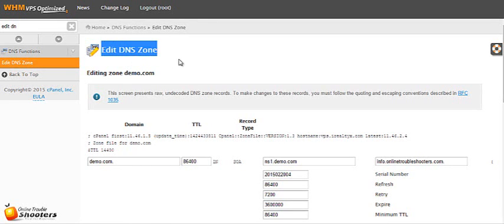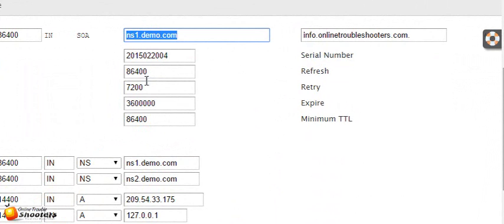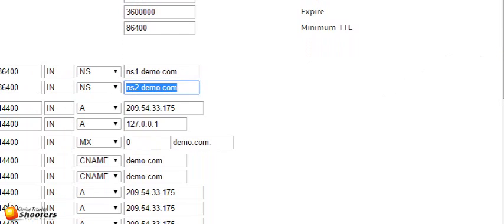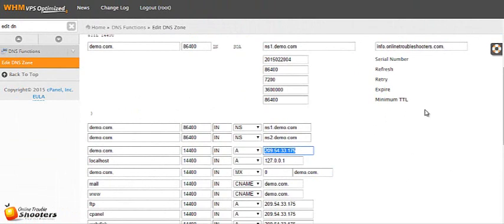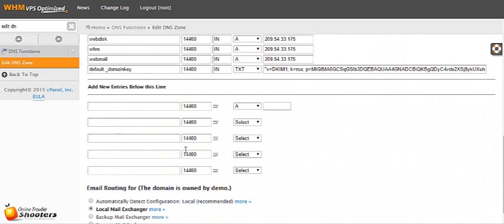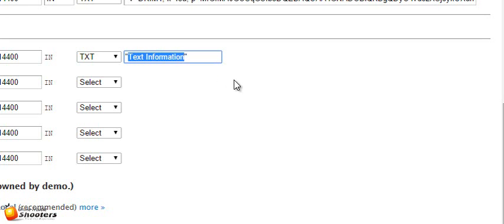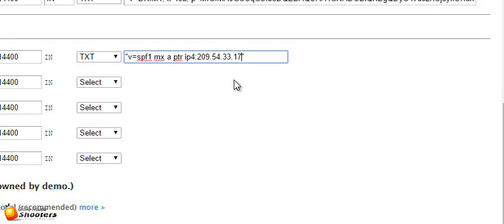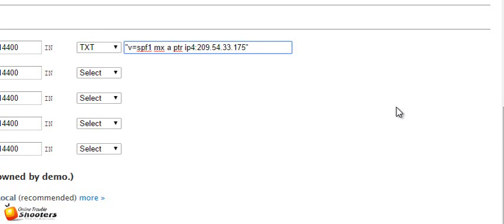How to Setup SPF Records for Better Mail Delivery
Send Bulk Emails using Bulk Emailing Server with proper SPF set and let receiving server understand your good standing on Emails with Emailing VPS